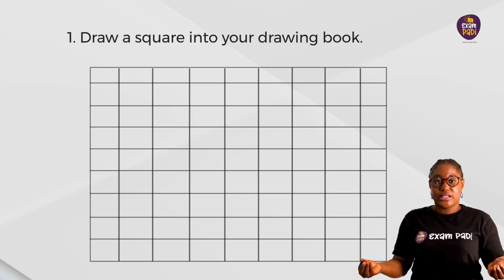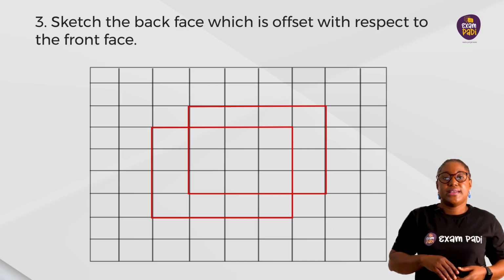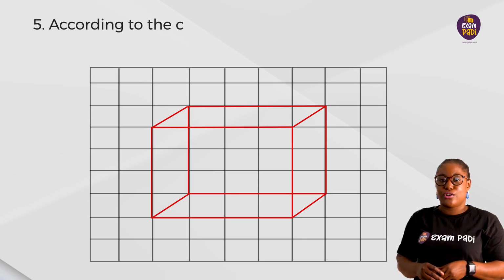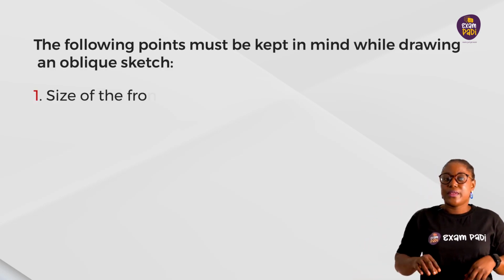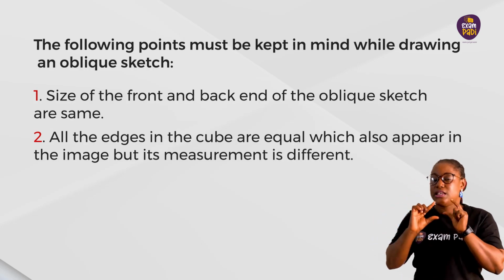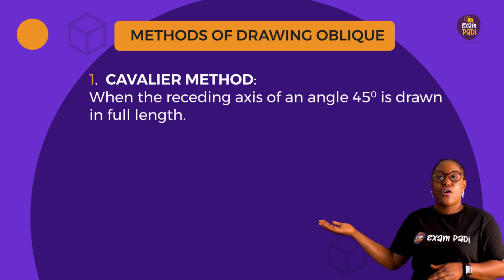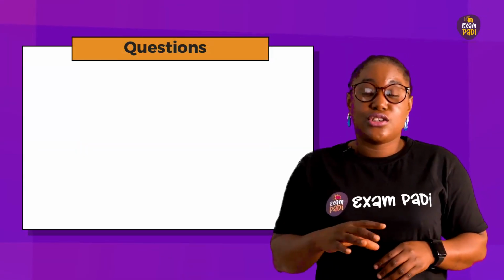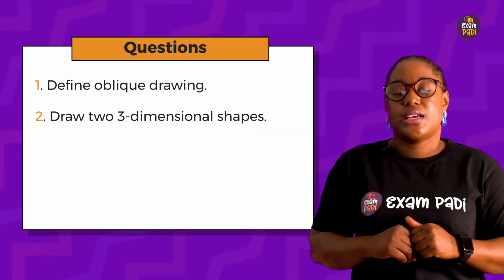Oblique Drawing | ExamPadi | Basic Tech | JSS3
Master the art of 3D drawing! Our new video on oblique drawing is here to guide you through the process.

Perfect for Grade 9 students, this tutorial breaks down complex concepts into easy-to-understand steps.